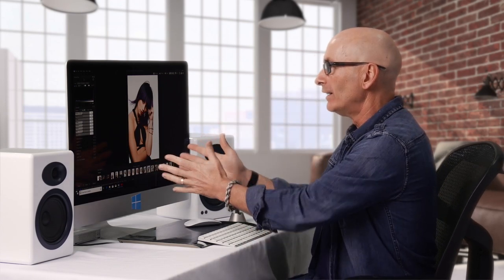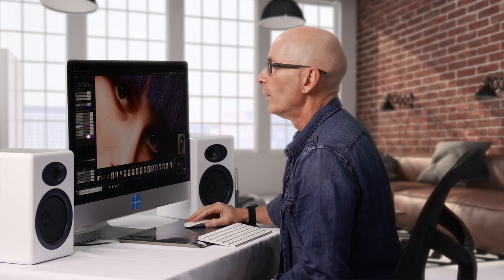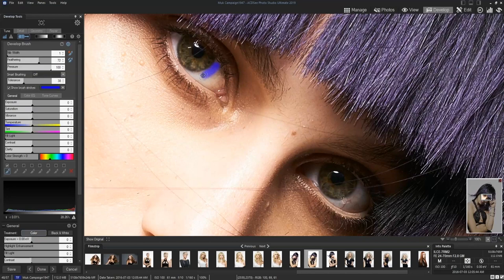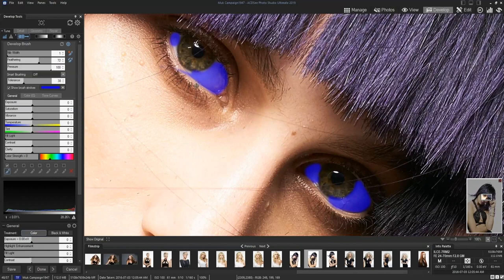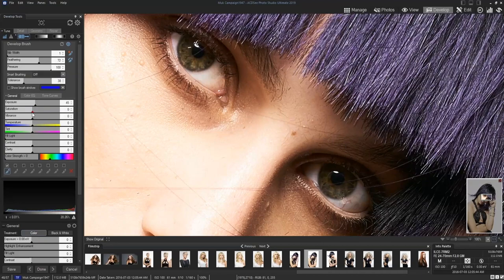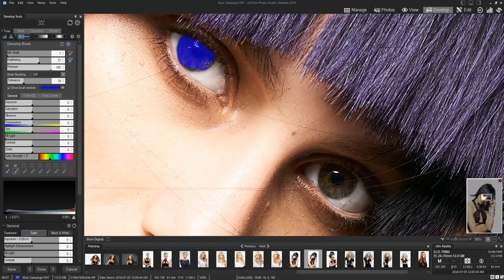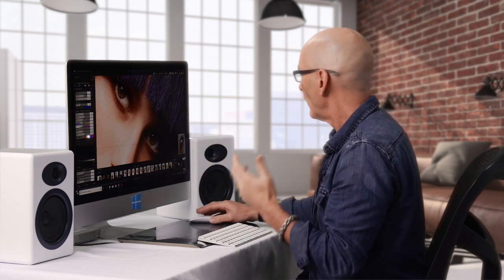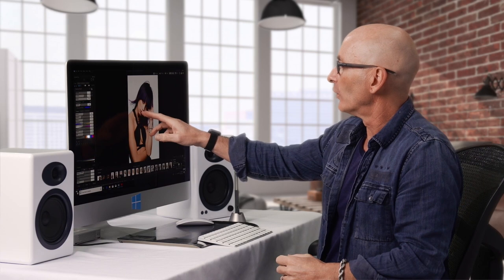ACDSee Photo Studio for Beginners 11: Developing Skills